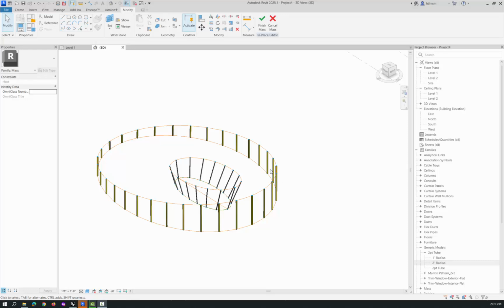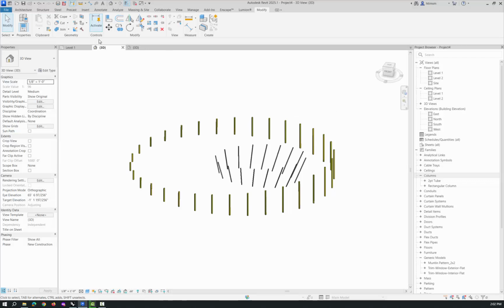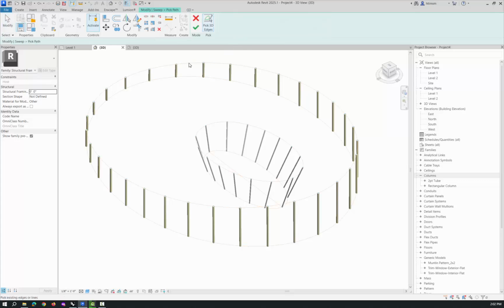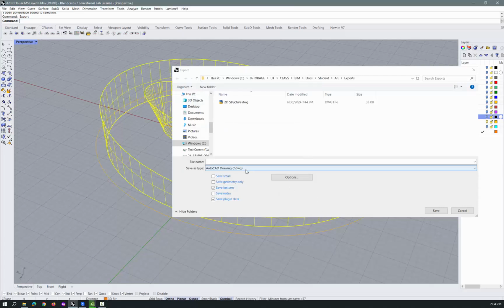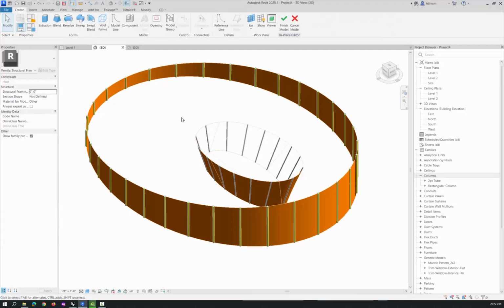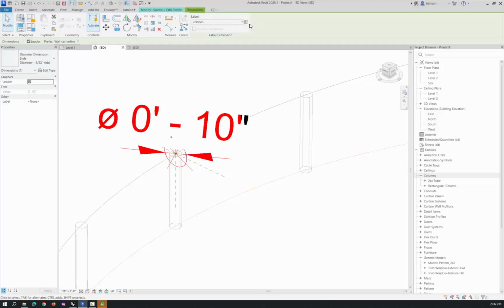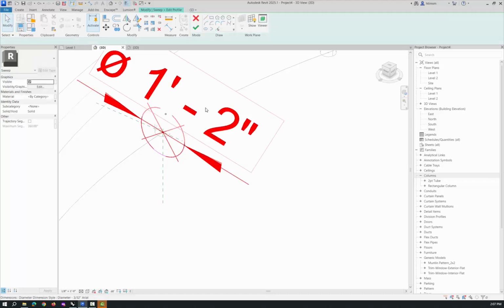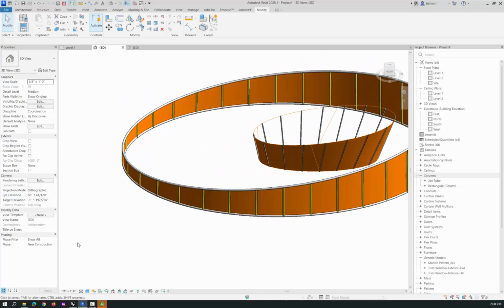03 Revit Mass In Place Beam Sweep